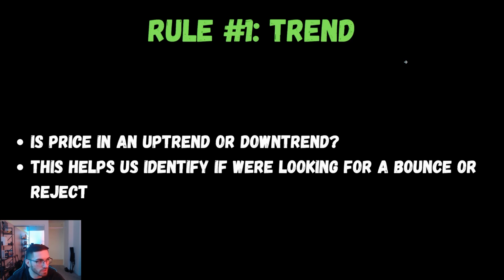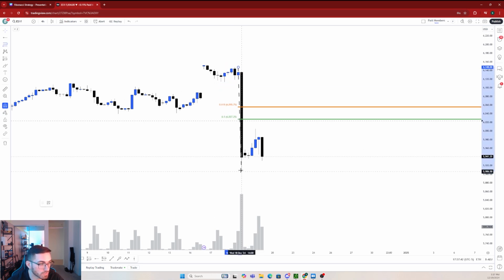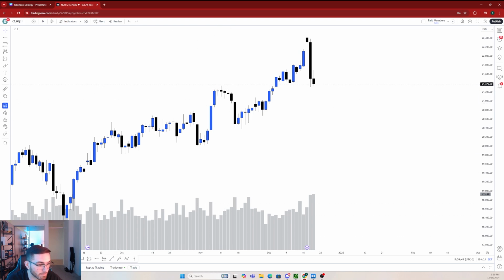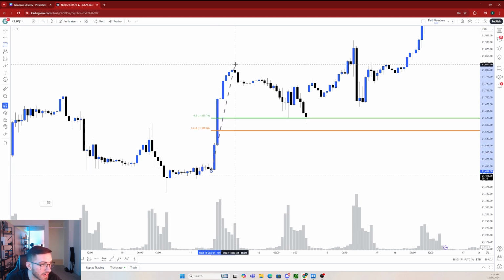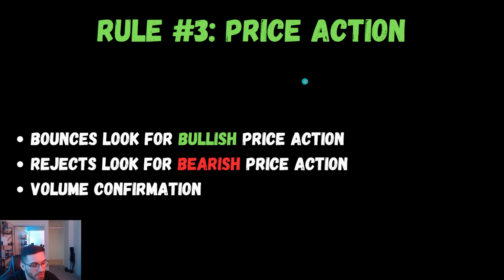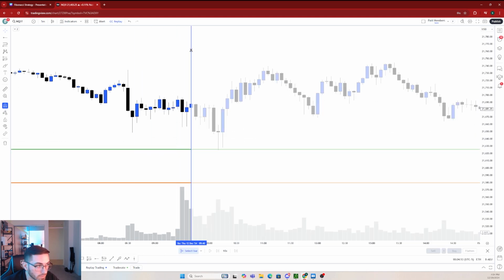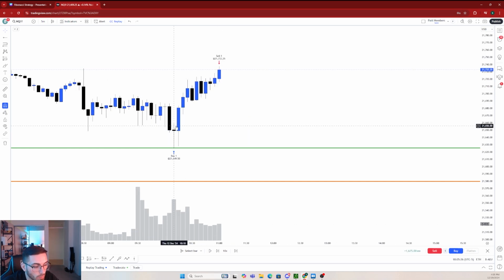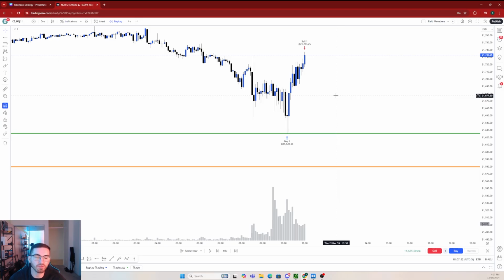I Made My First $100k Using This Simple Strategy